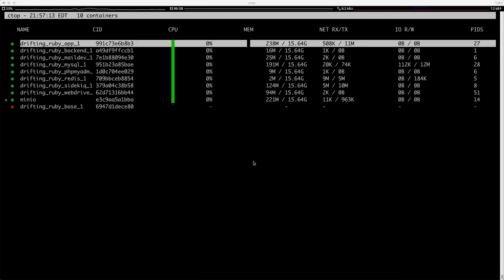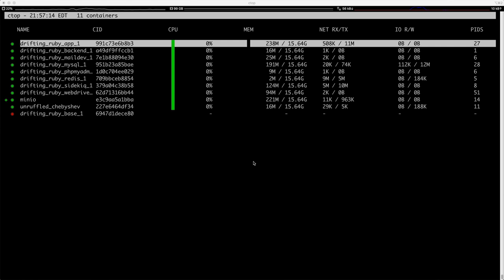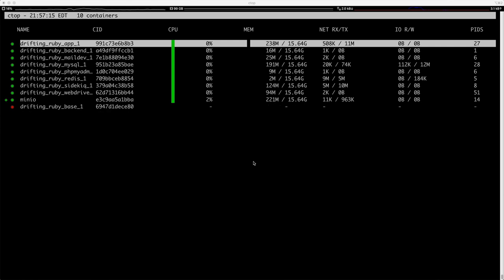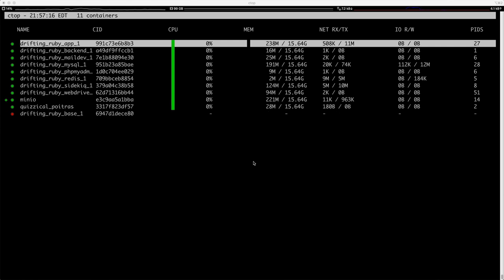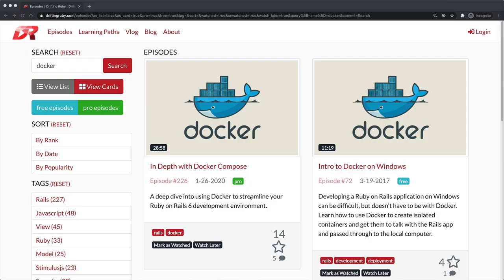Docker for Development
I discuss Docker and its use cases while developing. If you're not using it, you should give it a shot. It has changed the way I develop applications.